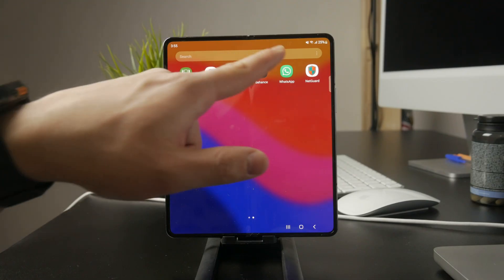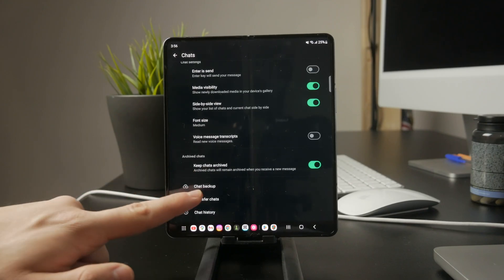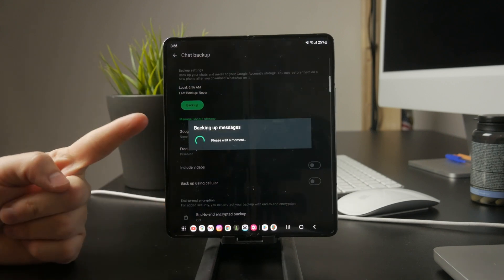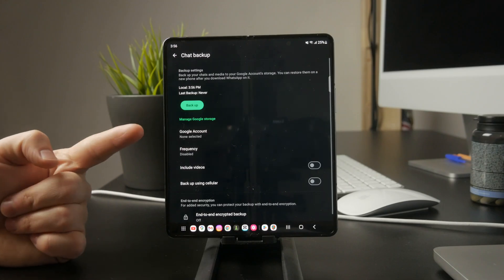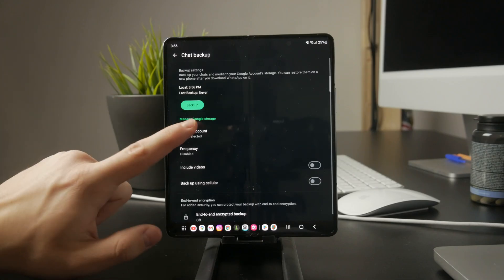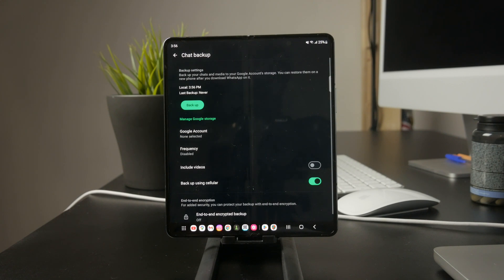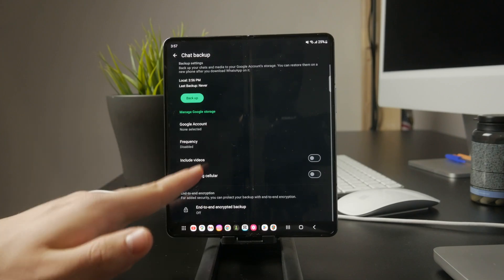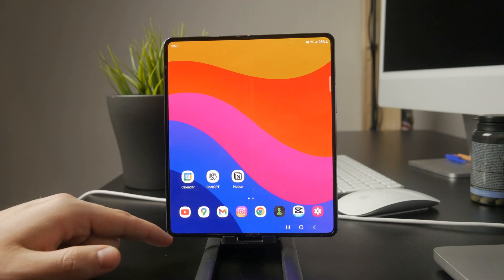Where Is WhatsApp Backup in Android? (explained)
In this video, we're going to be talking about WhatsApp backups, how they work and where exactly you can find them. All of the crucial information mentioned in this video, let me know below what you think.